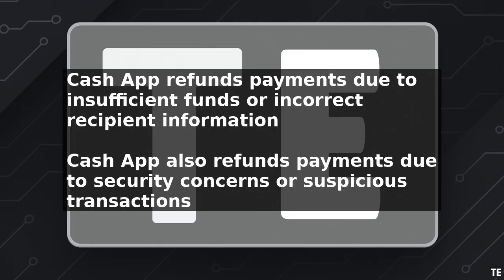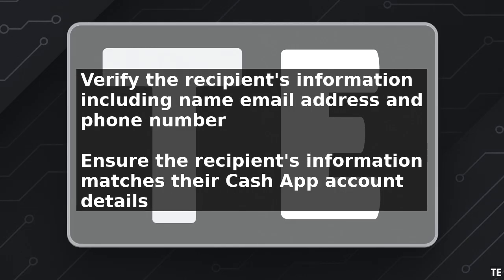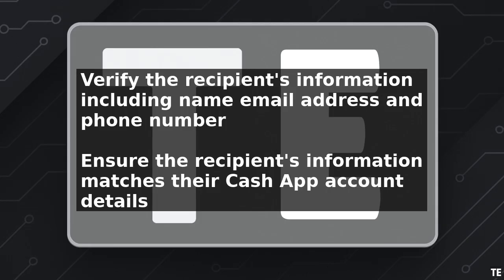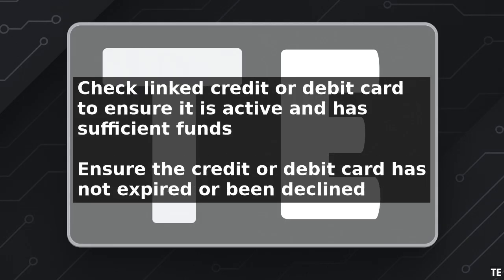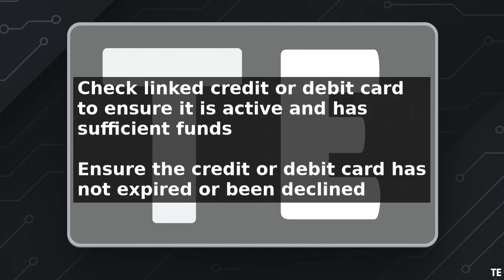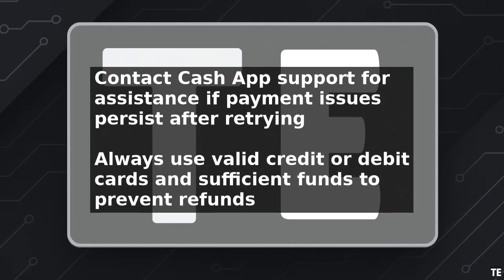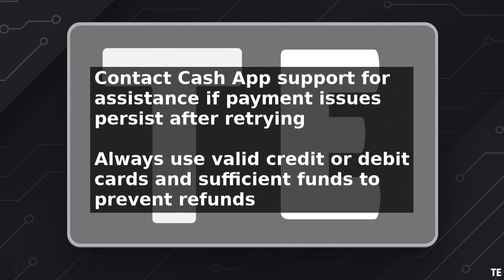How To Fix Cash App Payment Keeps Getting Refunded (2025)